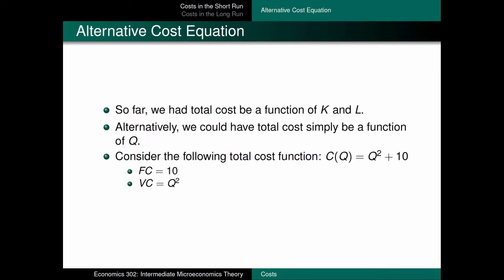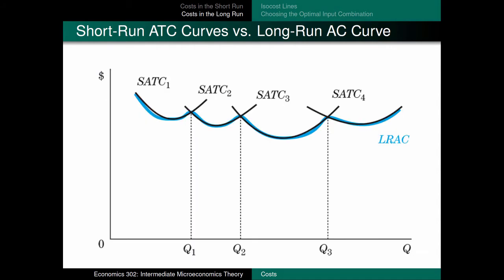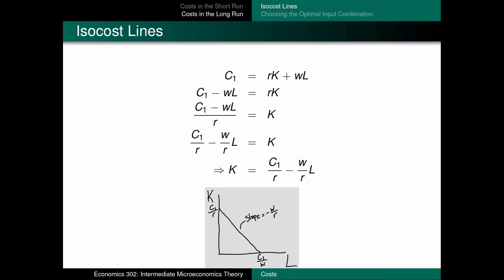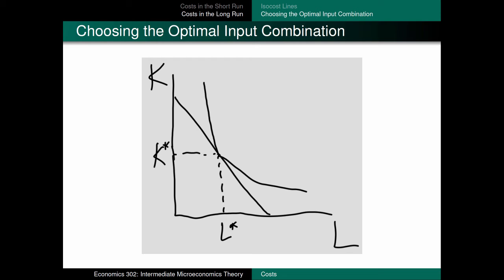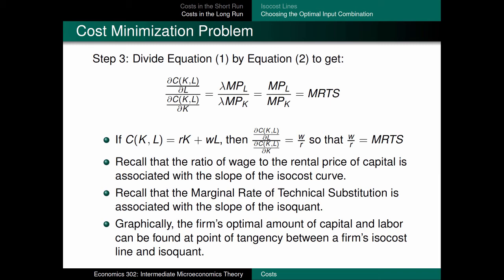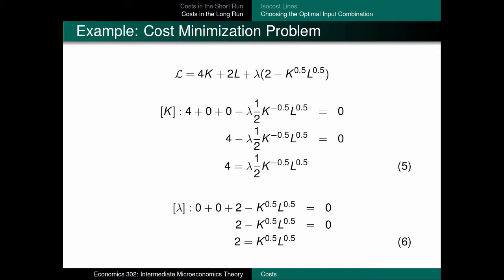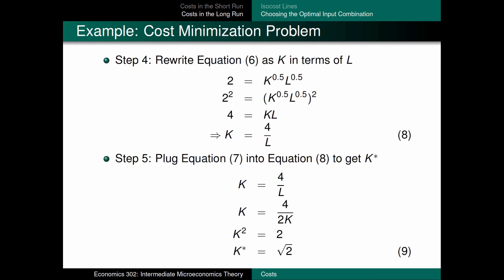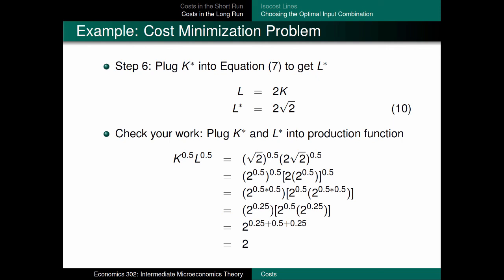EC 302: Costs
This covers the second half of the Cost chapter in Frank's Microeconomics and Behavior textbook used in my EC 302: Intermediate Microeconomics Theory course at Loyola University Maryland.